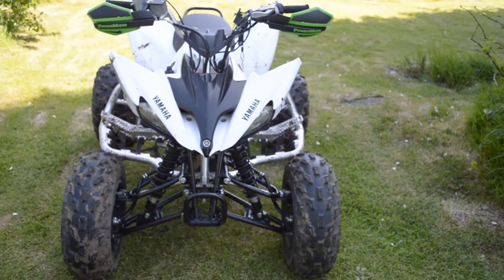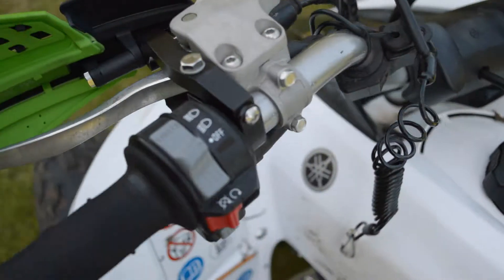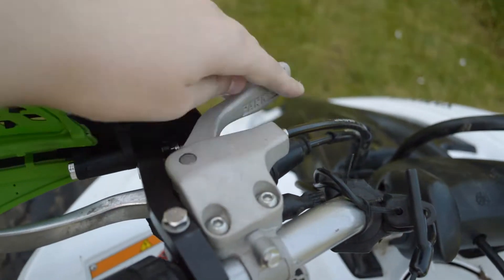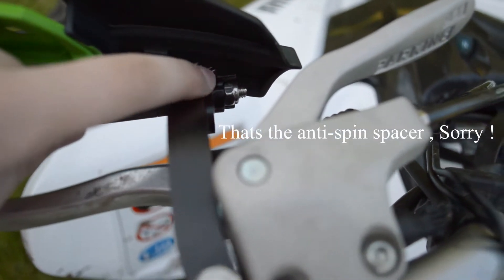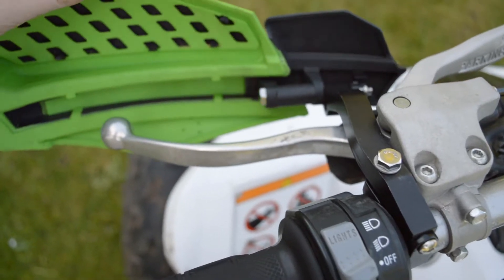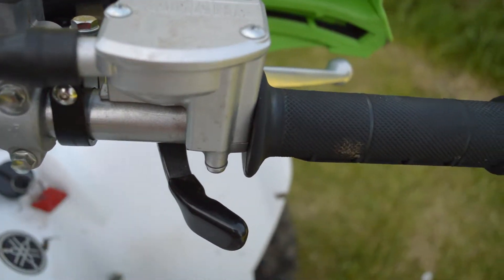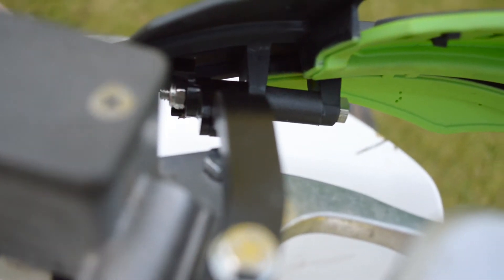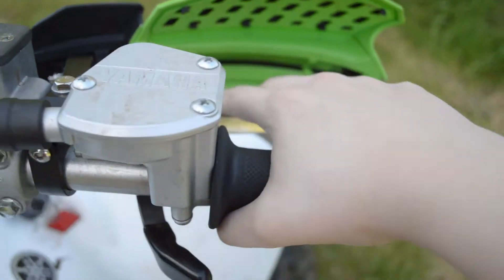Update - Powermadd Handguards and Start up of Yamaha Raptor 250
Hey
Quick video showing the installation and fitting of the Powermadd handguards and a quick start up of Yamaha raptor 250

Post a comment if you want another video showing exactly how to fit Powermadd handguards in more detail

Comment if you have any video request
I will do update videos regular